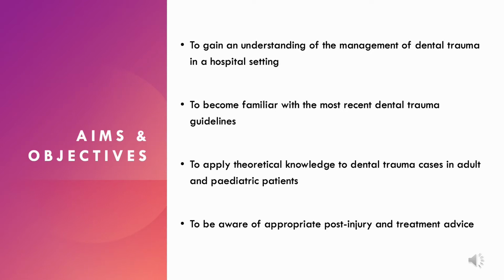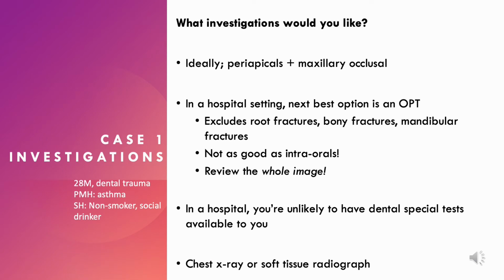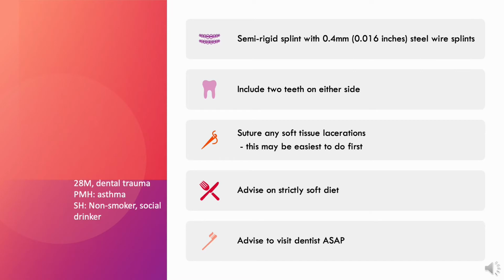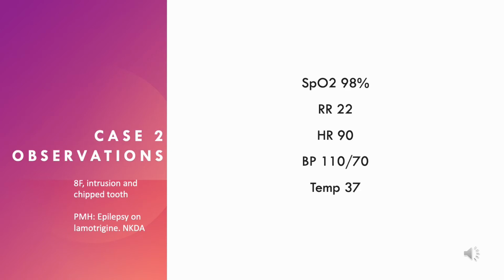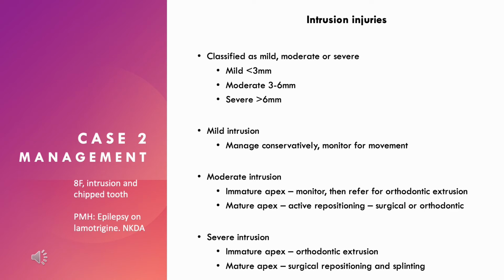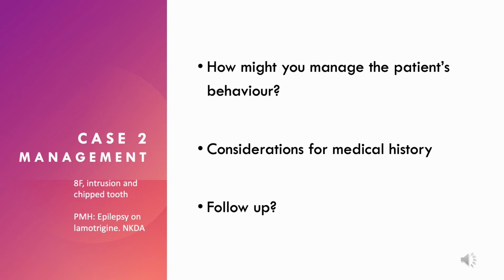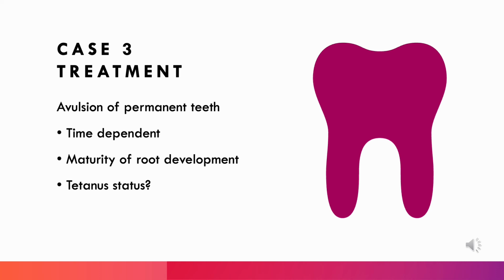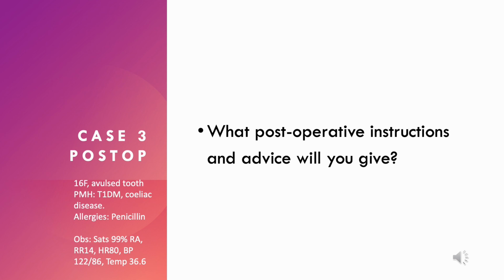Dental Trauma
Welcome to the OMFS Survival Guide! This talk is about assessing and managing patients with dental trauma in the hospital setting, and some important considerations.

Like this talk? Think we could improve our content? Leave us some feedback!